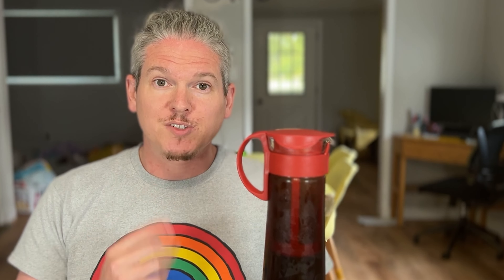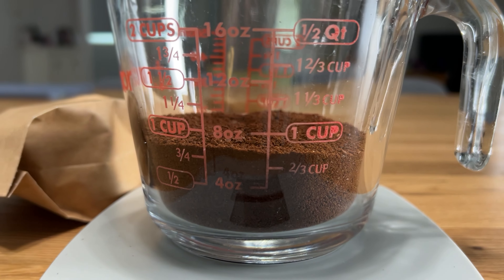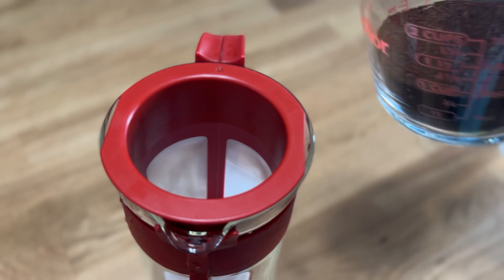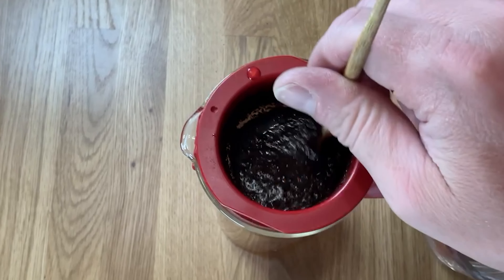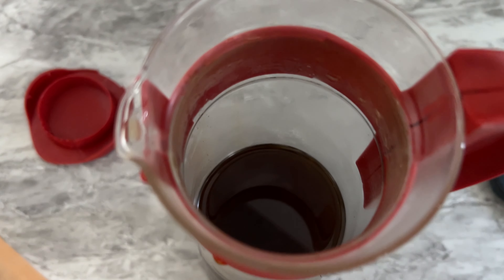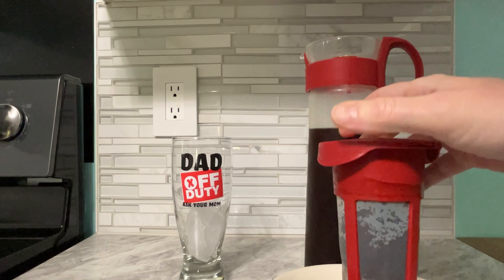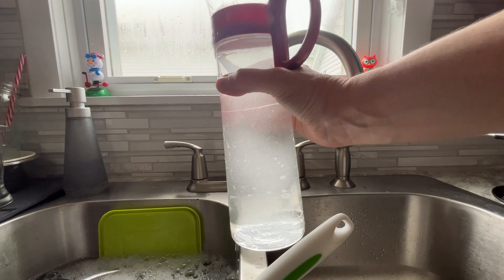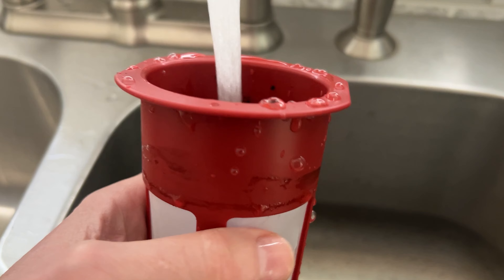Easy and Affordable Cold Brew Coffee Maker | Mizudashi Coffee Pot Review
In this video, we review the Mizudashi Coffee Pot, a fantastic and user-friendly cold brew coffee maker that simplifies your coffee-making process. Discover its features, how to use it, and why it's worth the investment. We also share tips on achieving the perfect cold brew infusion. If you're a coffee lover or want to enhance your brewing experience, this is a must-watch!

Hario Mizudashi
Food Scale

⌚TIMESTAMPS
0:00 Introduction & Overview
0:07 Features, Capacity & Pricing
0:31 Steps for Brewing Cold Brew Coffee
0:51 Importance of Coffee Measurement
1:33 Tips for Brewing & Infusion Time
2:00 Making Tea with the Coffee Pot
2:04 Easy Handling & Cleaning
2:47 Summary, Positive Feedback & Conclusion